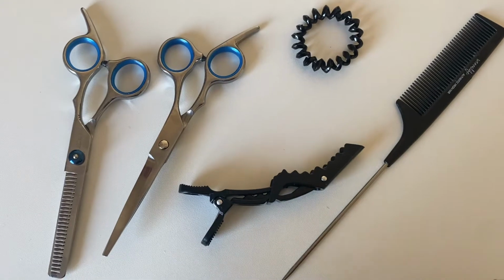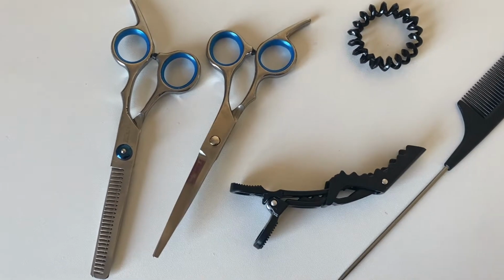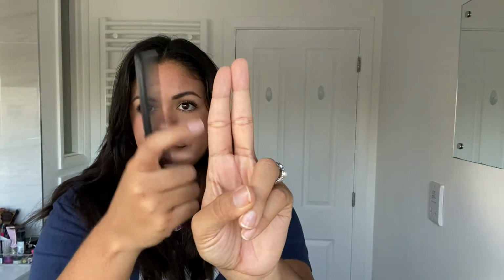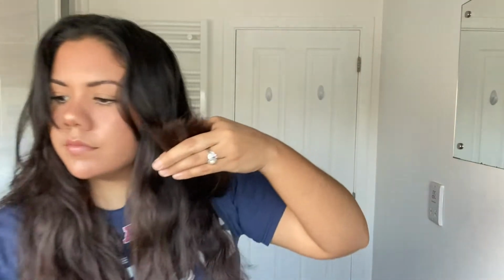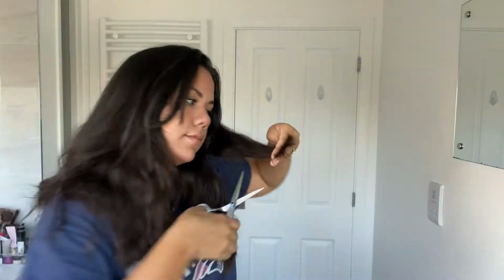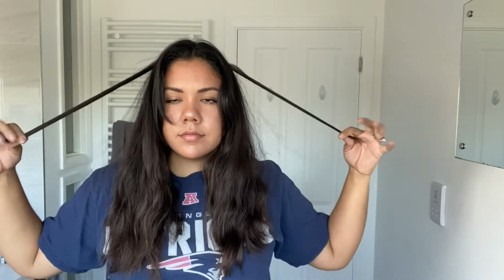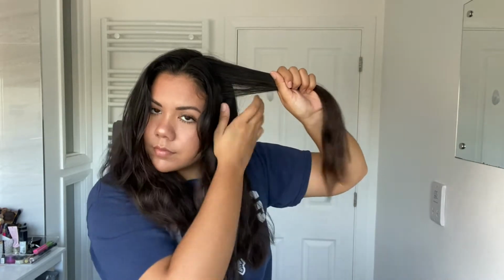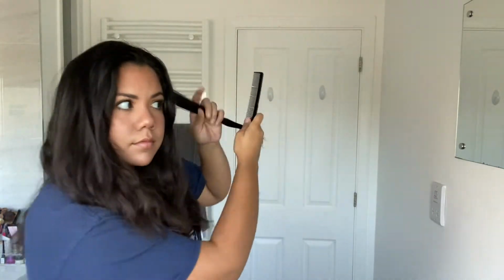Fool Proof Method for Cutting Layers // No Way To Mess Up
Hi there!

I am by no means a licensed professional, however, I have been cutting my friend's hair as well as my own for years and have picked up a few tricks along the way. I hope my video helped you either learn something new or gain the confidence you need to make the chop! Let me know if you tried cutting your own layers and how it went if you did. You got this!